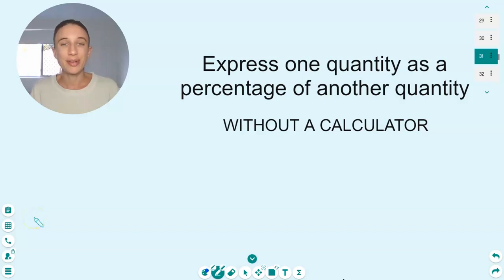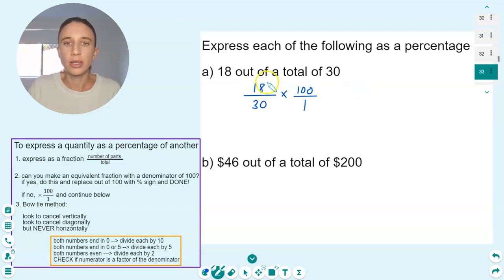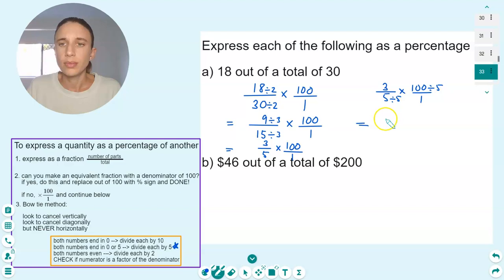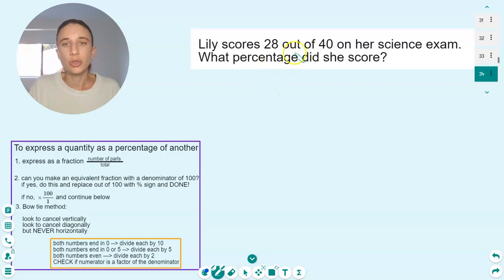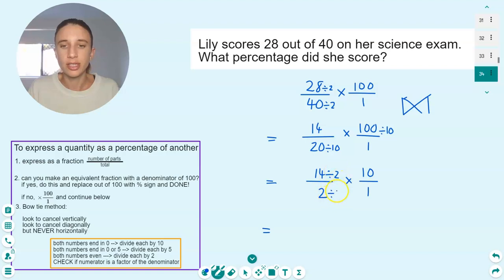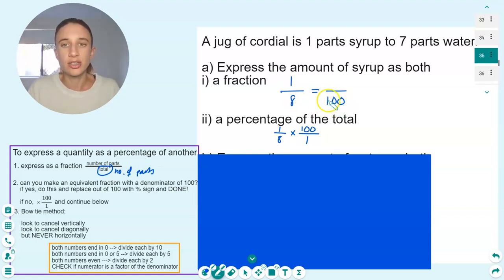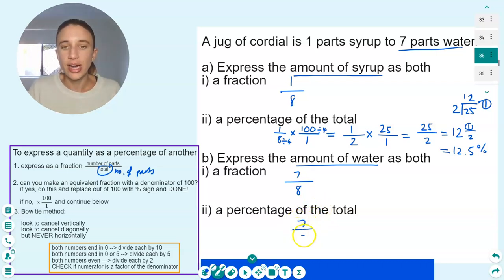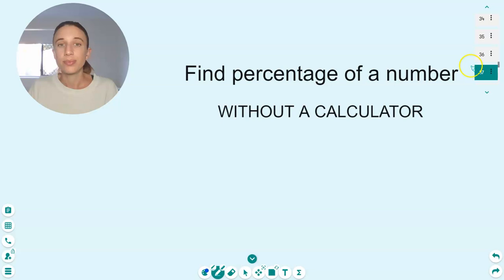Express one quantity as a percentage of another without a calculator | Year 7 Maths | Australia